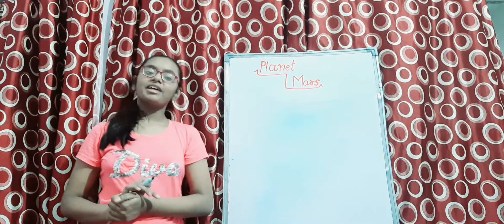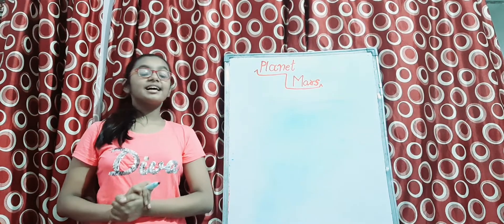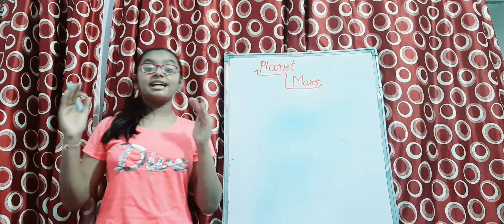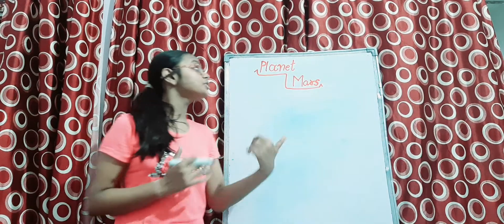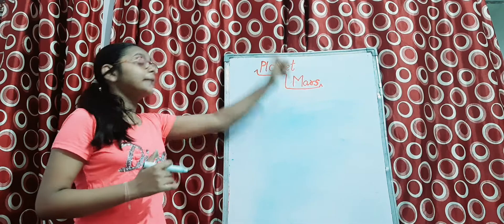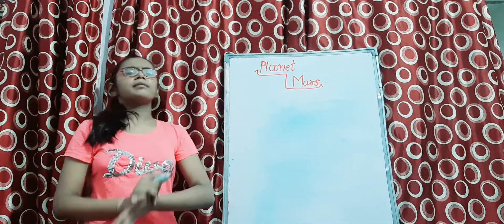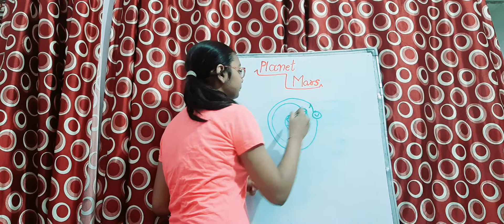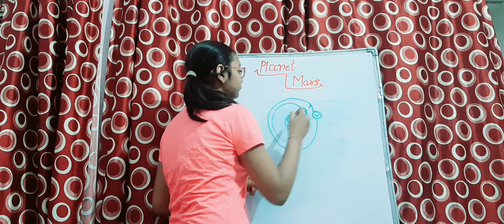LEARN MANY INFORMATION ABOUT THE PLANET MARS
There are several different types of questions of the planet Mars like what is the surface, atmosphere or is this planet is livable or not ,etc so to know answers of these questions please see this video till end 🙏🏻🙏🏻🙏🏻🙏🏻